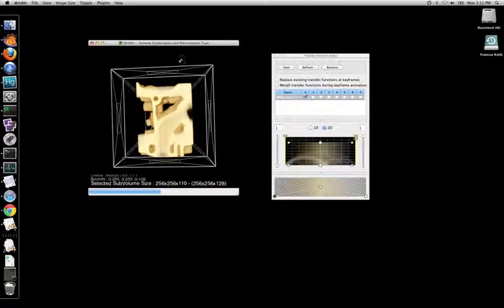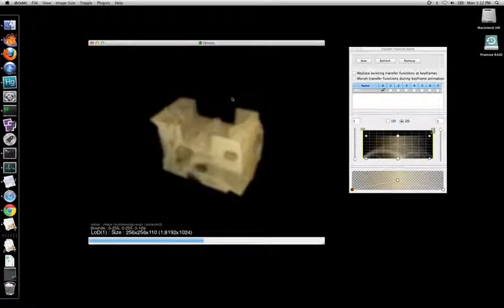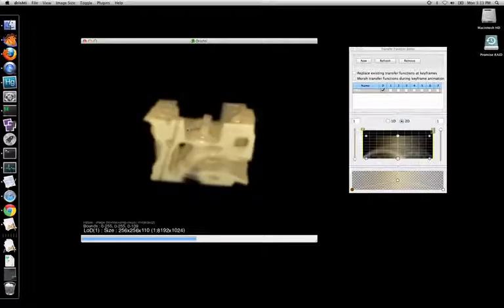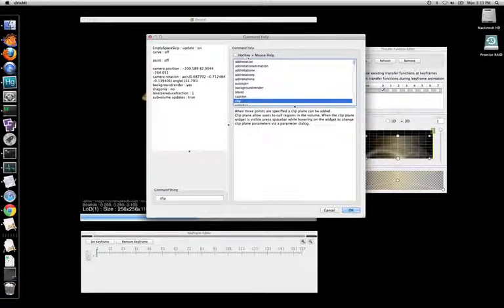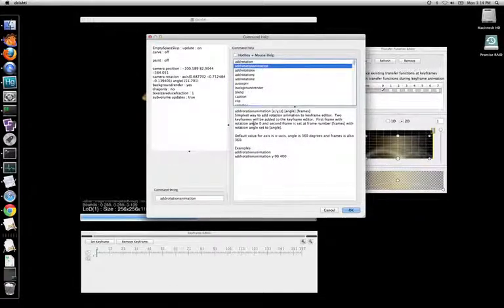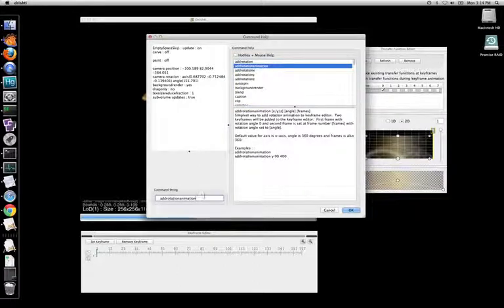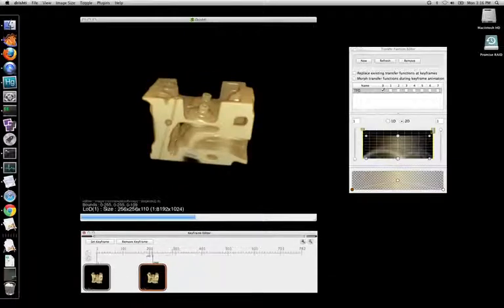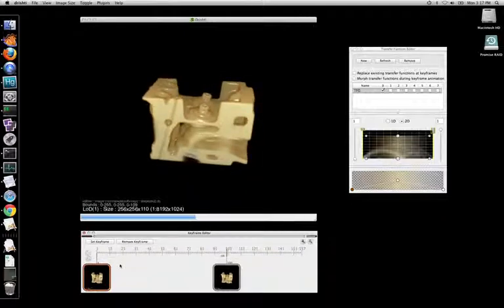Simple Rotation Animation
This tutorial shows how to create simple rotation animations in Drishti.